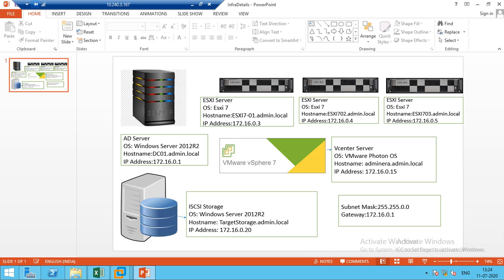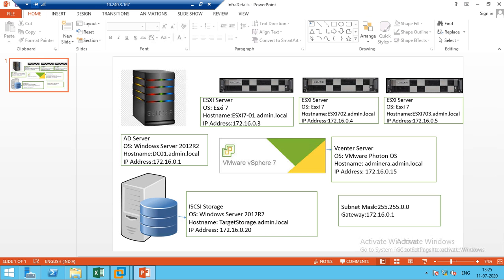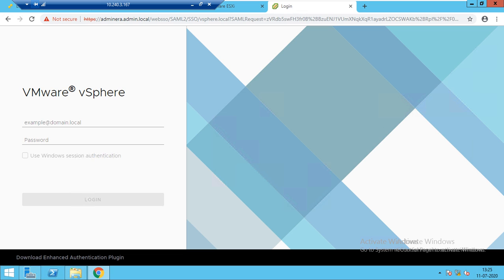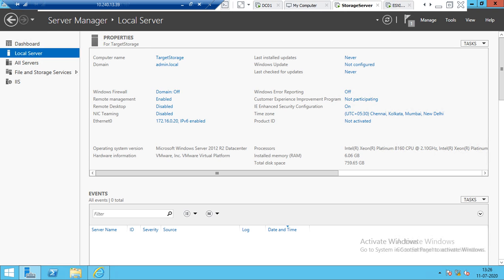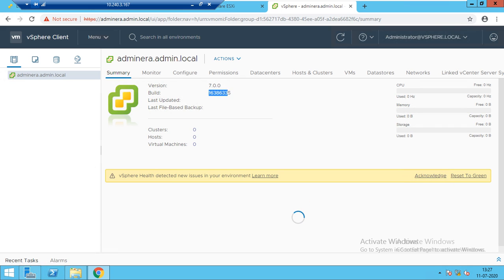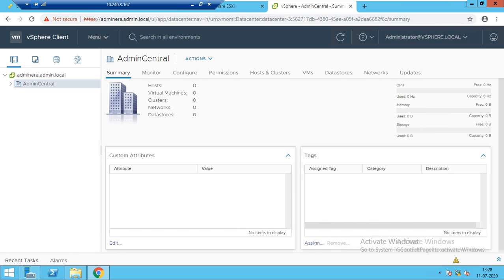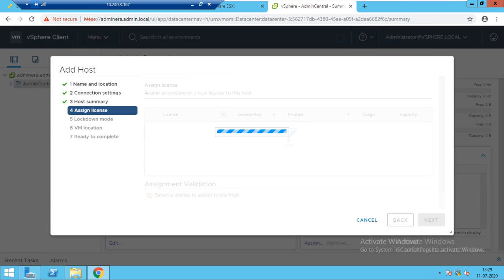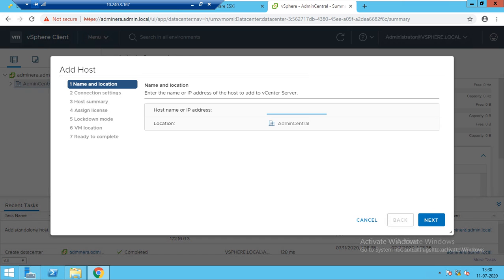Lec-8-How to Configure Datacenter and Add host into it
Hello Guys,

This Video will tell You how you can Create datacenter in Vcenter and add host into it.